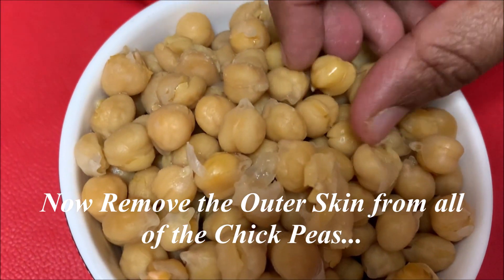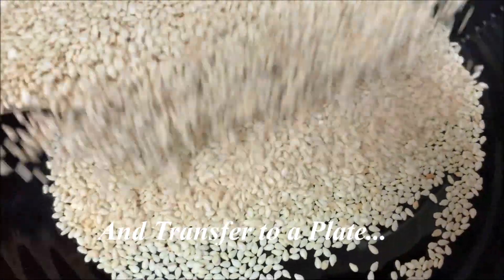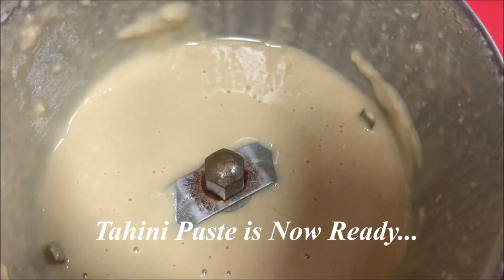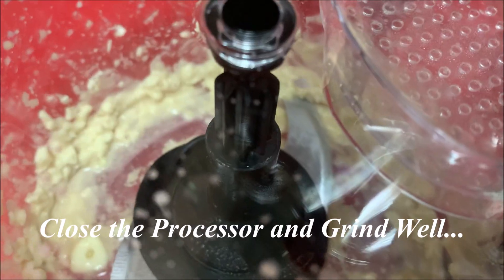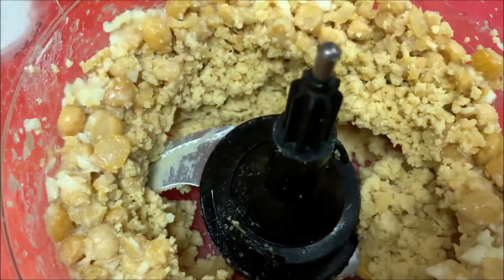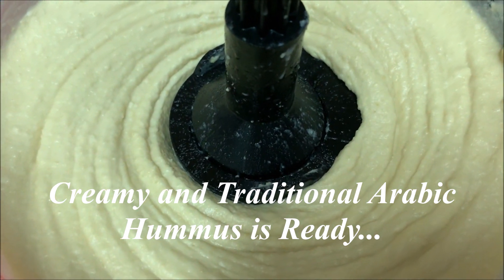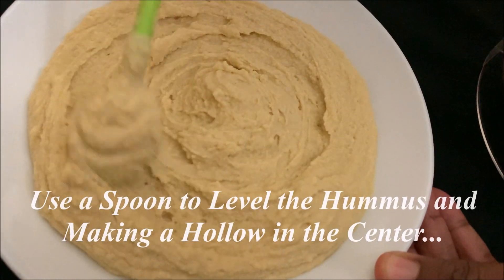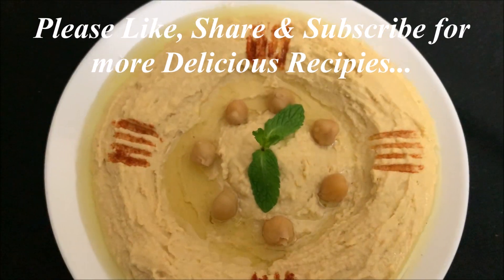Hummus | ஹமுஸ் | Chick Peas Paste | Alima Kitchen